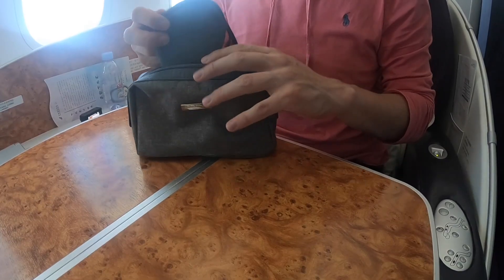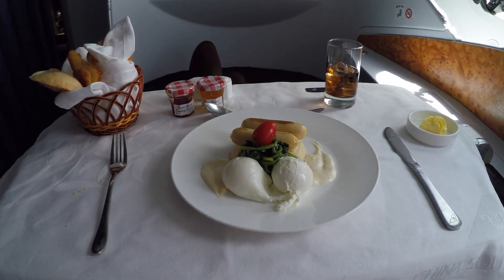Review: Flying FIRST CLASS on CHINA SOUTHERN AIRLINES 787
This is a comprehensive Flight Review of Brussels Airlines.

Class: First
Route: Guangzhou (CAN) to London (LHR)
Plane: B787-8